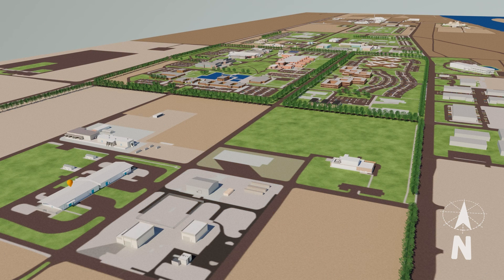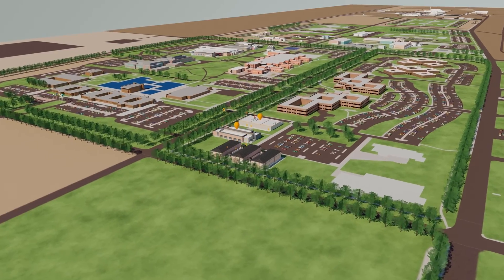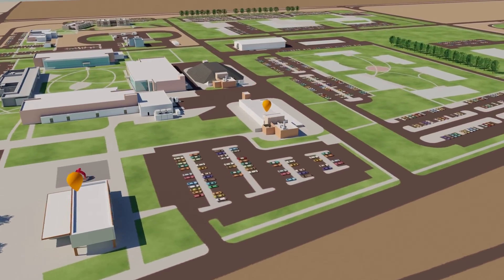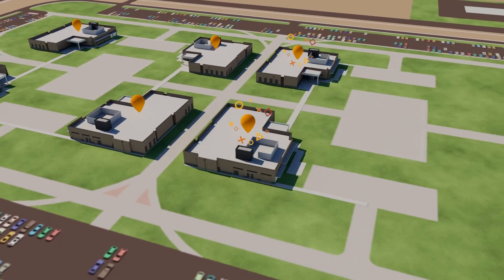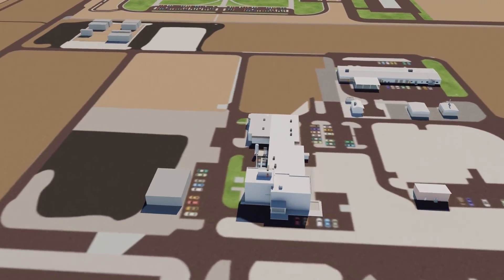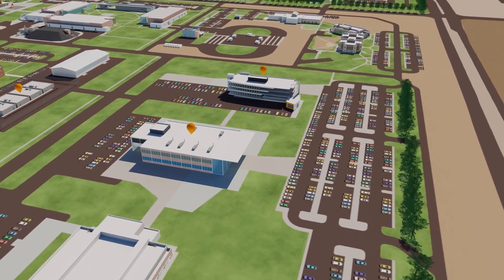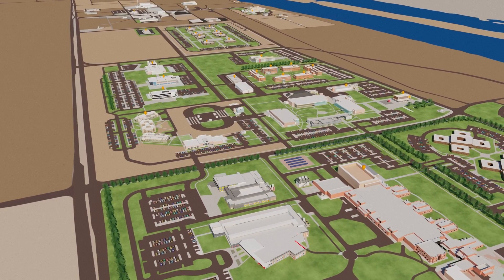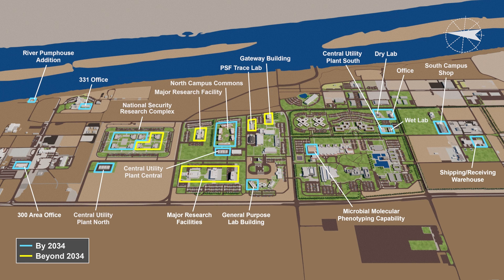Take a Tour of PNNL’s Future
Over the next ten years, the landscape at Pacific Northwest National Laboratory’s Richland, Washington campus will be radically transformed. A $1.2 billion investment in new and upgrading infrastructure that will be funded by a combination of sponsor and internal funding will make PNNL one of the most modern campuses in the Department of Energy system.

Developed by PNNL’s Mike Perkins, Greg Kirk, and Graham Bourque with support from Matt Samples and Jodi Hamm.